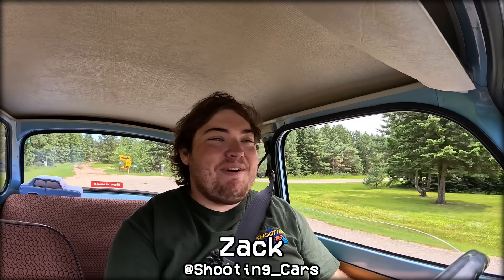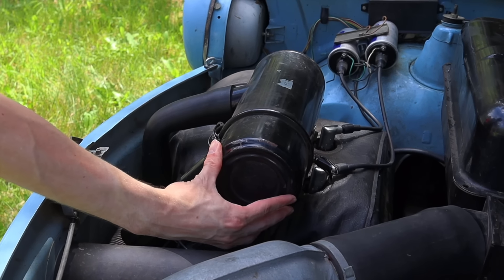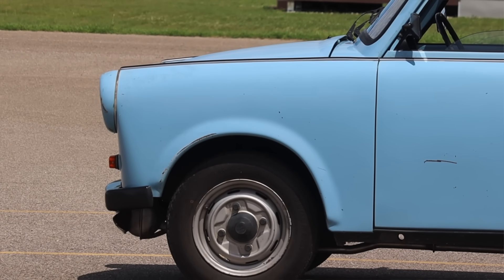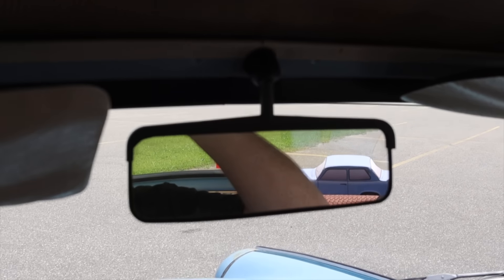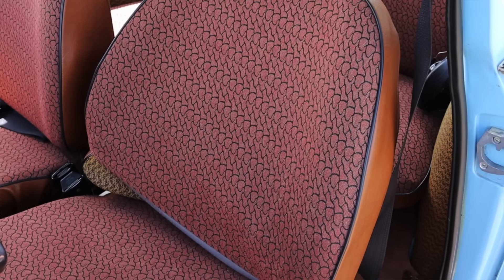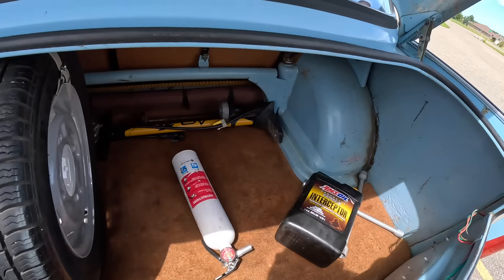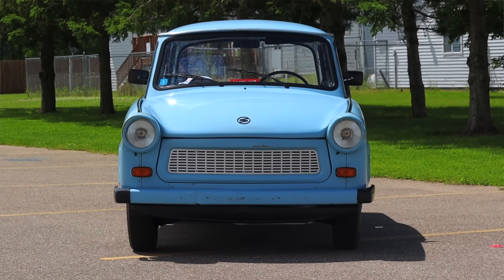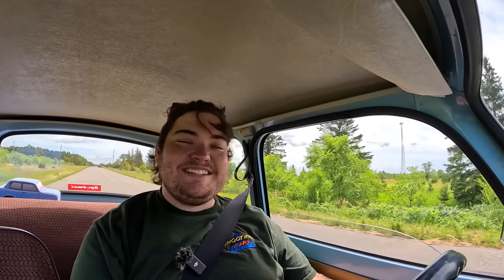1976 Trabant 601 Review - The Most FAMOUS Car From East Germany!